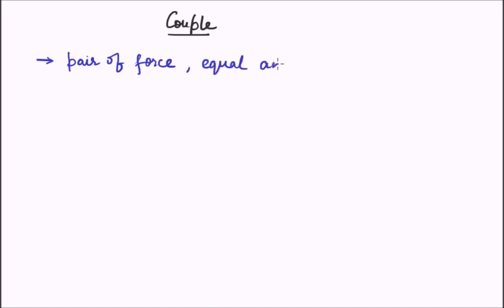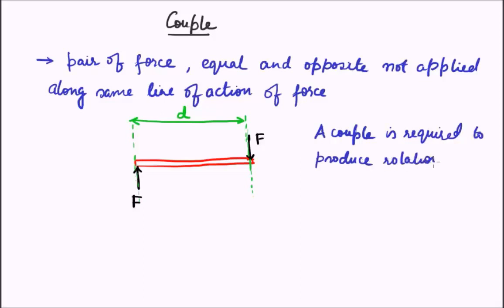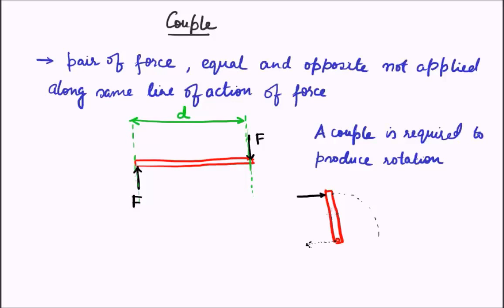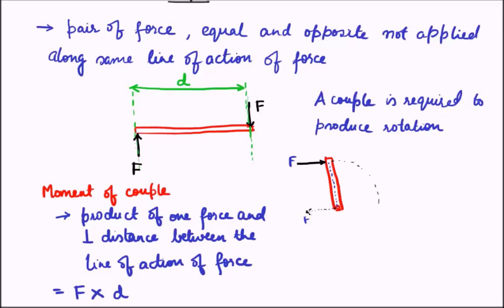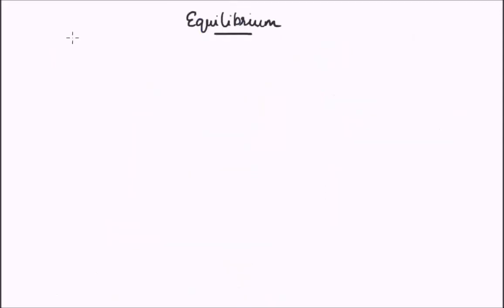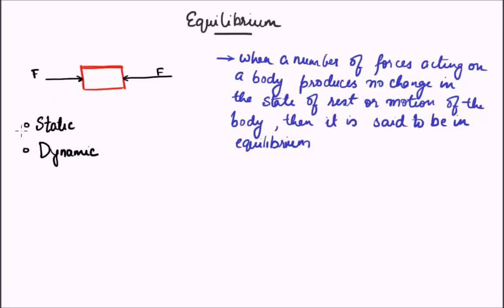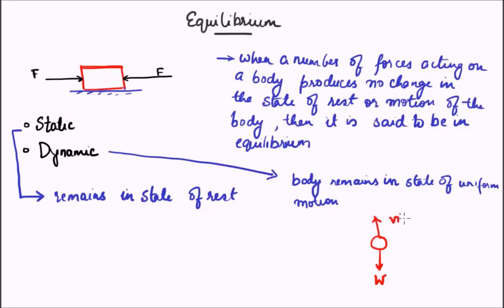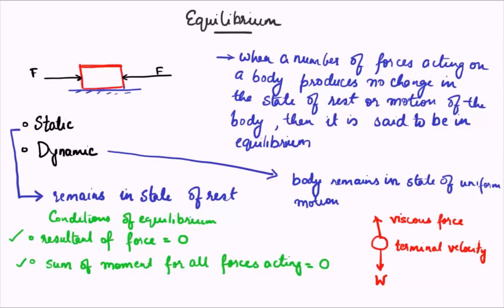Force | Couple and Equilibrium | Moment of Couple | part 6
Introduction
Previous Lecture - Rotation and Torque
Present Lecture - Couple and Equlibrium

- Couple - Pair of force, equal and opposite not applied along same line action of force

- Example
- Moment of couple - Product of one force and perpendicular distance between the line of action of force

- Equilibrium - When there is no change in the state of the body

- Viscous Force